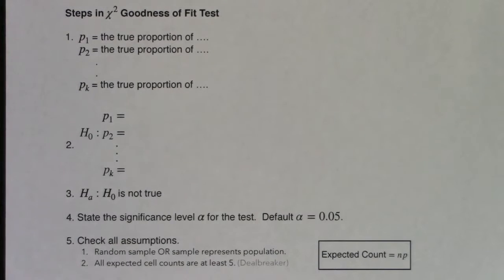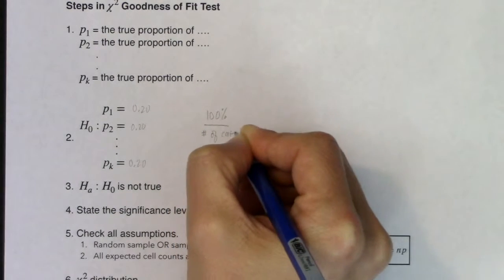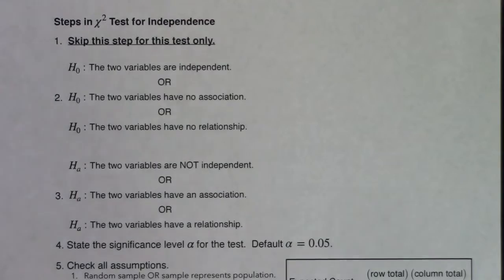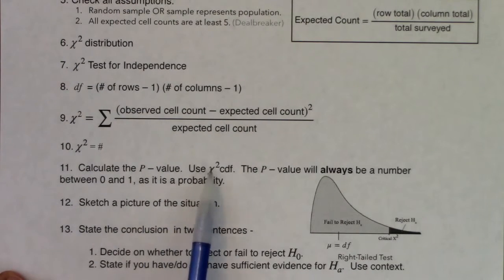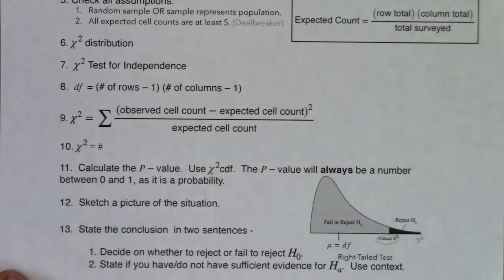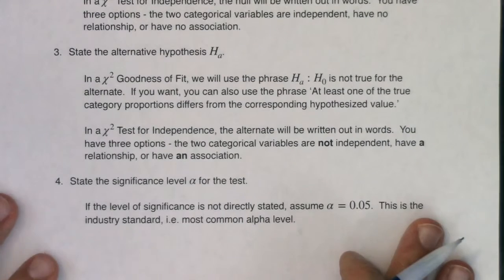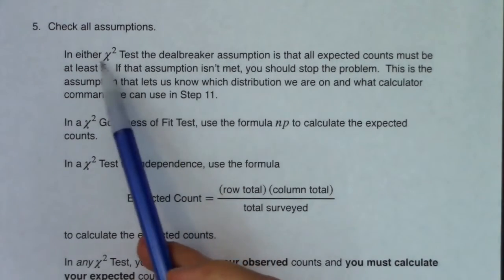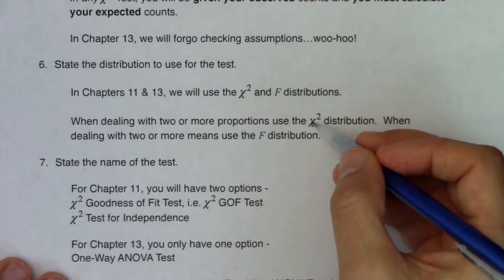Math 43 Chapter 11 Summary